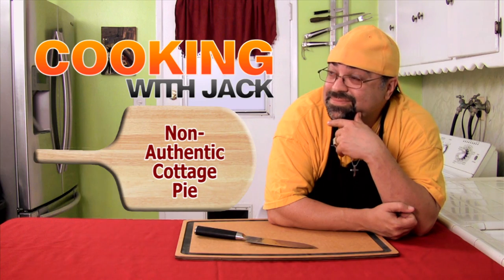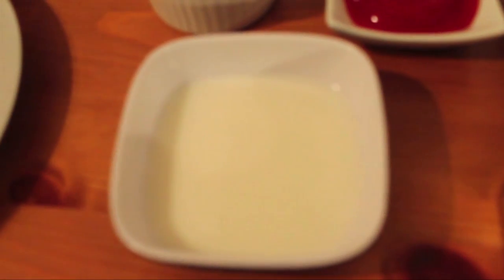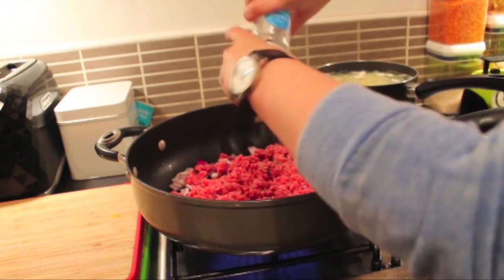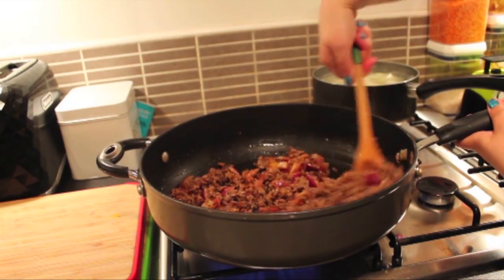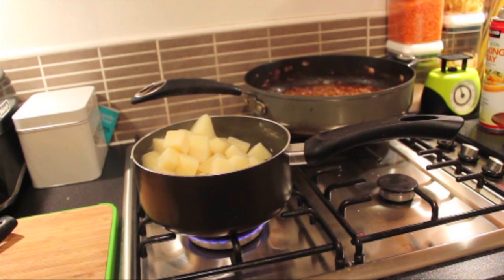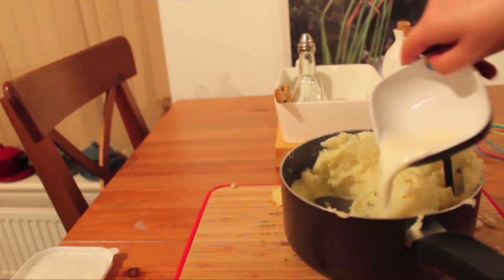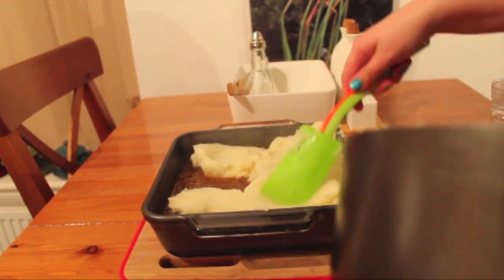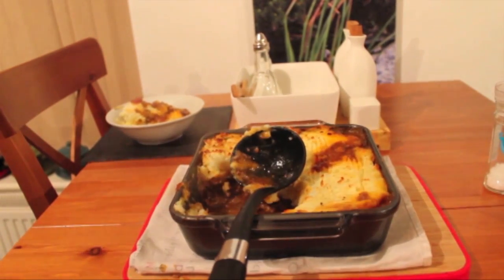Non-Authentic Cottage Pie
If you want to submit a video idea for this channel please submit your idea
I will help you edit your video if you need.
HERE IS THE RECIPE:
For the filling:
1tsp olive oil
500g minced beef
2 small red onions or 1 large
150g diced baby button mushrooms
2 tsp rosemary
2tsp thyme
1 beef stock cube
2 tbsp tomato ketchup
1tbsp flour
Salt
Black pepper

For the topping:
3 large red potatoes
Butter
Milk
1 tsp mustard
Salt
Black pepper

1. Begin by bringing a large pan of salted water to the boil, add in the potatoes and cook these for 35 minutes. Whilst cooking the potatoes begin browning the minced beef in 1tsp of olive oil, incorporating the red onions using a wooden spoon to ensure that the minced beef is in small pieces. Add salt and black pepper to taste.

2. When the mince has browned, add in the mushrooms and sauté for 4 minutes.

3. When the mushrooms have softened add in the rosemary, thyme and flour. Continue to stir until the flour is incorporated and you can no longer see it.

4. Add in the beef stock cube and cook for 1 minute. (If you don't have a stock cube add in 200ml of beef stock after the ketchup)

5. Add in the ketchup and cook for a further one minute.

5. Add in 200ml of water (skip out this step if you've already added liquid beef stock).

6. Add in salt and pepper to taste.

7. The filling is now complete, simmer on a low heat for 10 minutes.

8. When the potatoes have cooked for the required duration, mash the potatoes and add in 2 tbsp of butter. When the butter is incorporated into the potatoes, add 1 tbsp of milk. And whisk this together. When a fluffy texture is achieved whisk in salt and pepper and the English mustard.

9. Then take a oven proof dish that is a suitable size for the amount of mixtures. Begin by adding the filling to the bottom of the dish. Then add in the mashed potato on top of this and flatten out with a spatula or knife. Then take a fork and begin creating lines within the mashed potato, this will create crunchy peaks that will add texture to the dish.

10. Put the cottage pie into a preheated oven at 180 degrees for a fan oven or 200 degrees for a regular oven.

11. After 35 minutes, take the pie out of the oven. Leave to cool for 10 minutes, it is now ready to eat.